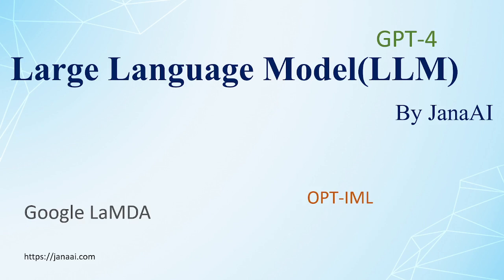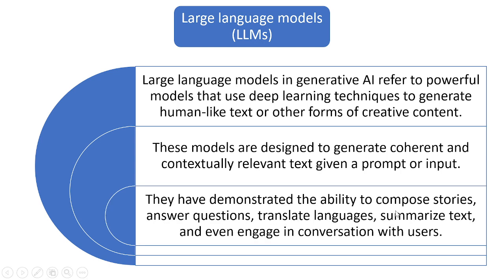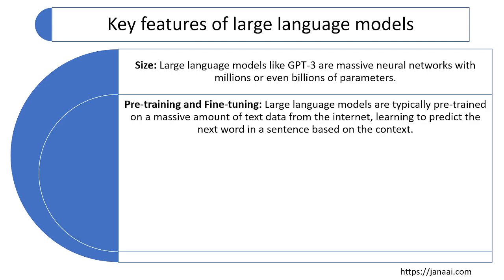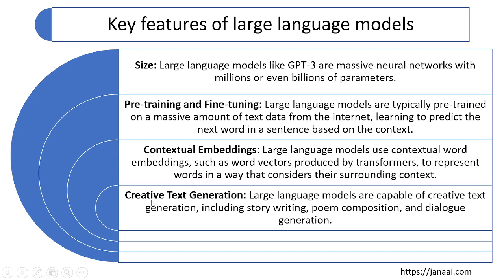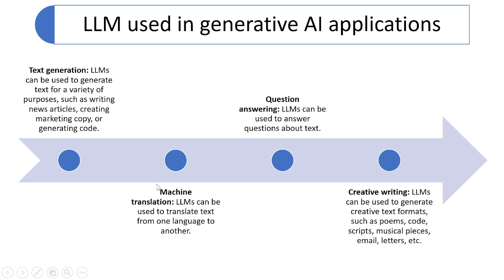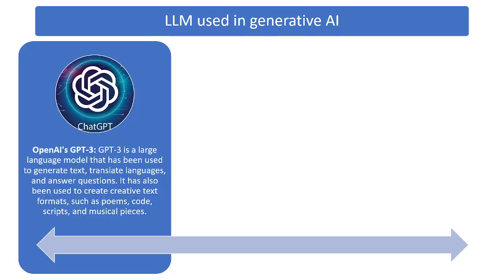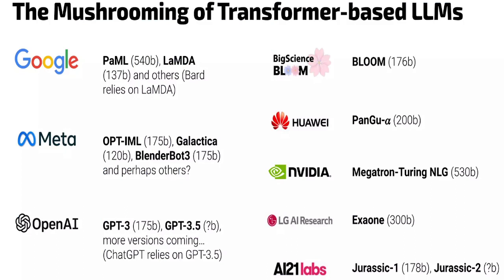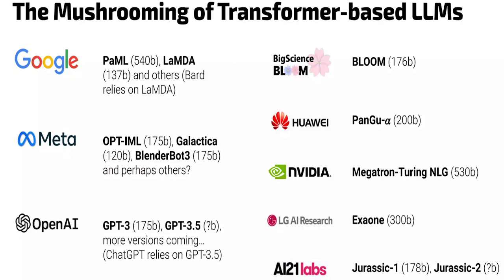Generative AI Tutorial | Large Language Model (LLM) - Season 1 Episode 2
We are starting an Generative AI tutorial for beginners. This will be the second episode in season 1. In this introduction video we will discuss following topics,

Large Language Model Overview
Large Language Model Key Features
Large Language Model Application

Do you want to learn Generative AI Tutorial course from JanaAI?

For More Queries WhatsApp or Call on  :  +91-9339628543